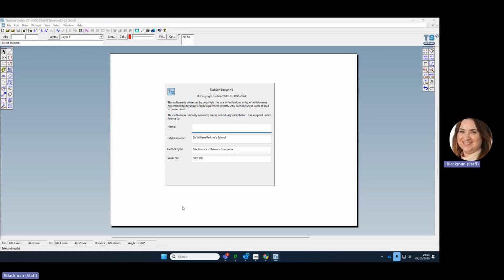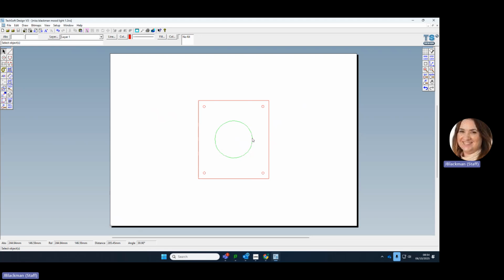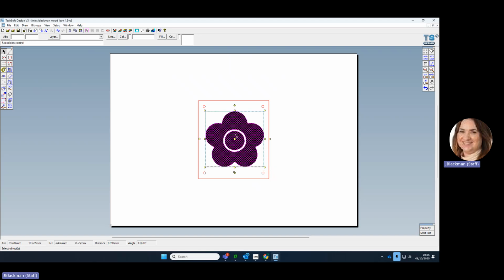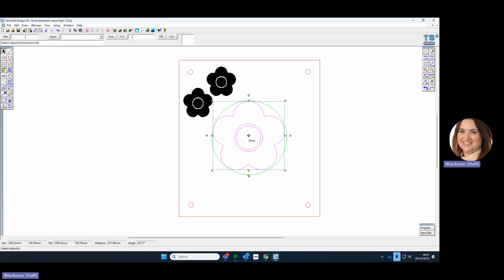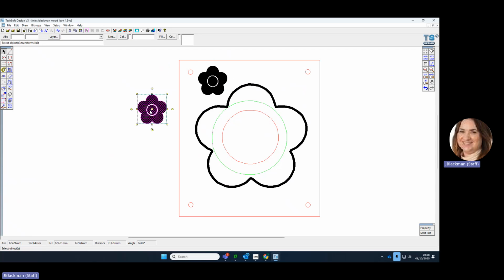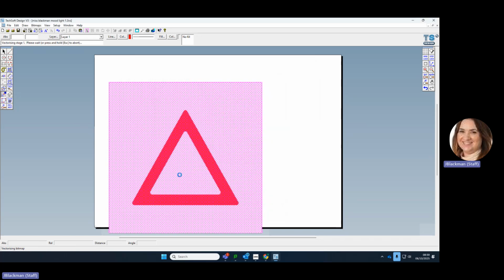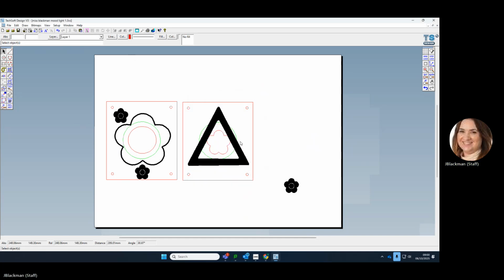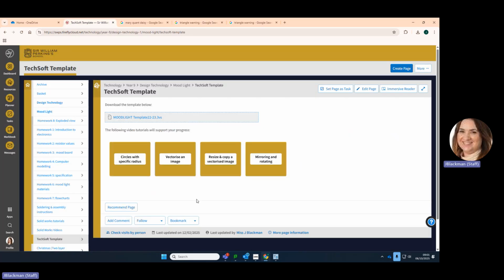Mood light tutorial